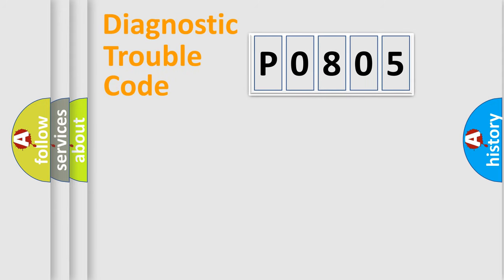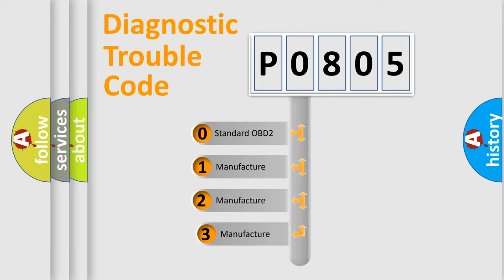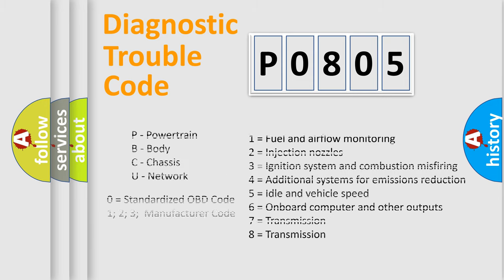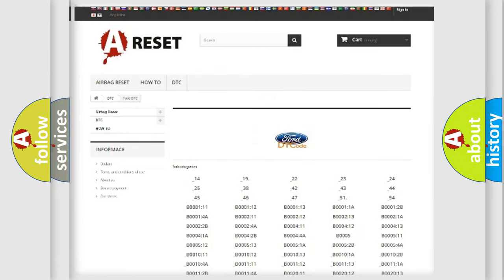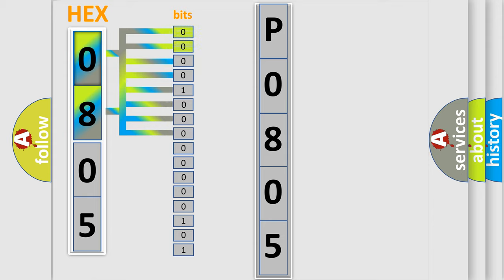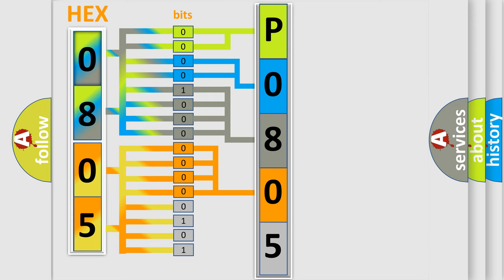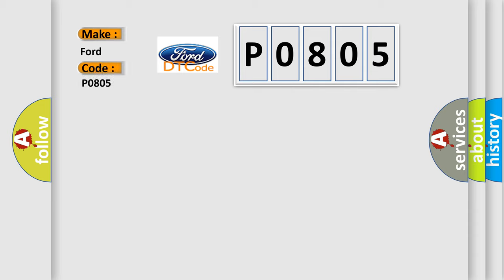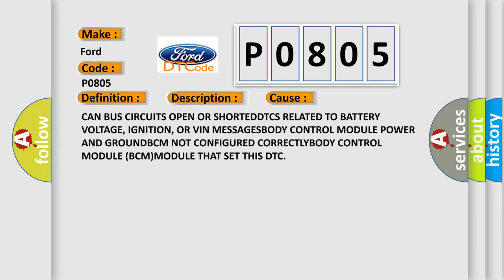DTC Ford P0805 Short Explanation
Contents:
0:21 Basic DTC analysis according to OBD2 protocol standard.
1:48 Insight into programming
2:58 A diagnostically understandable description of the Diagnostic Trouble Code
3:05 Basic error definition

Make:
Ford
Code:
P0805
Definition:
Lost Communication With Central Gateway
Description:
Bus messages not received from the Central Gateway for approximately two to five seconds.
Cause:
CAN BUS CIRCUITS OPEN OR SHORTEDDTCS RELATED TO BATTERY VOLTAGE, IGNITION, OR VIN MESSAGESBODY CONTROL MODULE POWER AND GROUNDBCM NOT CONFIGURED CORRECTLYBODY CONTROL MODULE (BCM)MODULE THAT SET THIS DTC